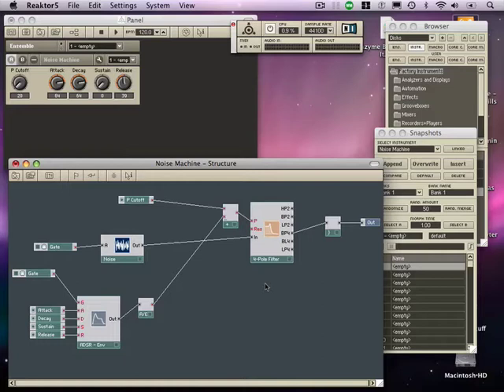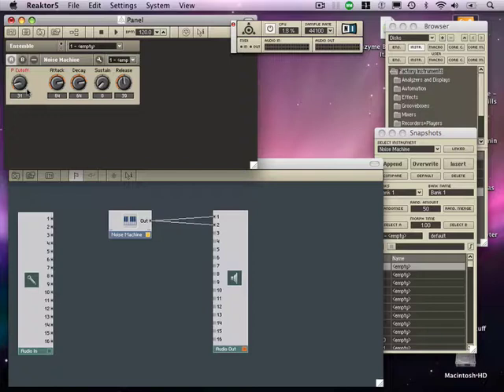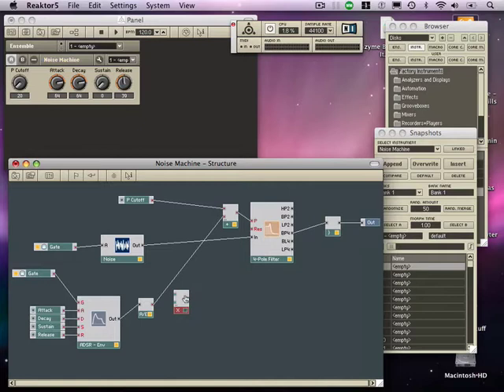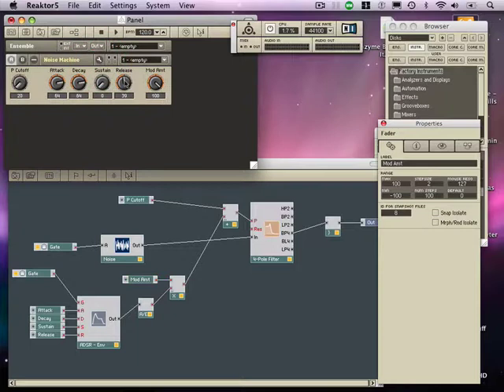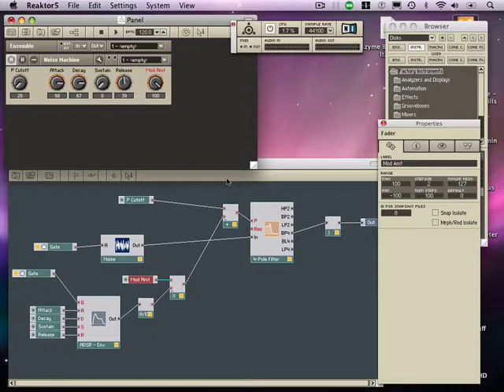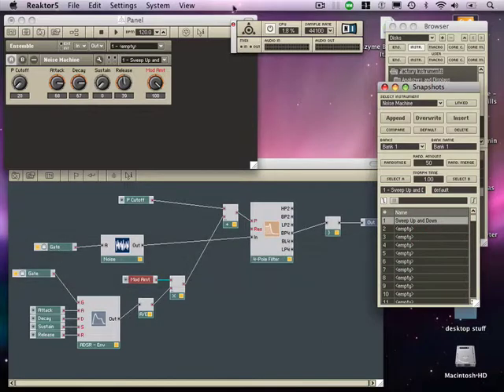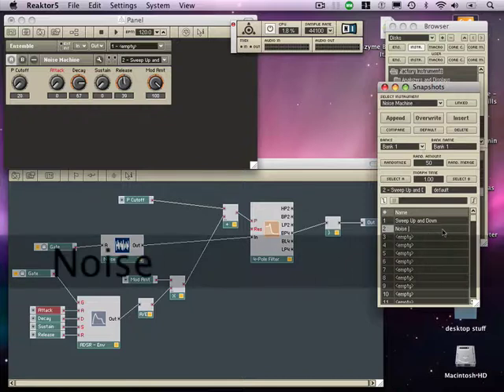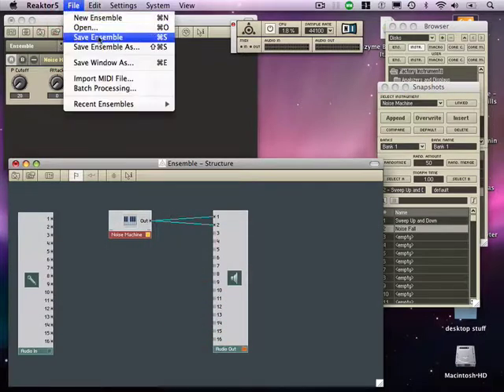Reaktor Tutorial - Creating a Noise Machine (Part 3)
After creating the core elements of the Noise Machine this video goes through the final steps. From the Point Blank Online Sound Design Course